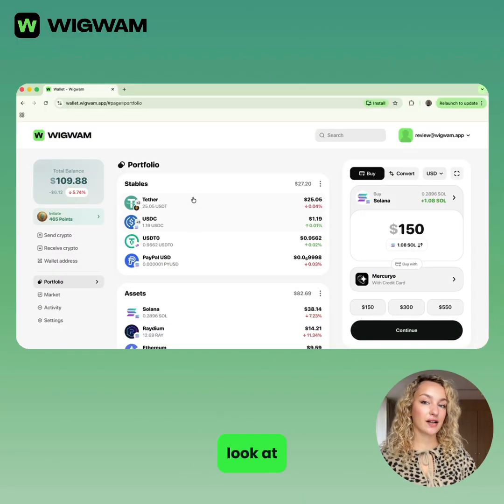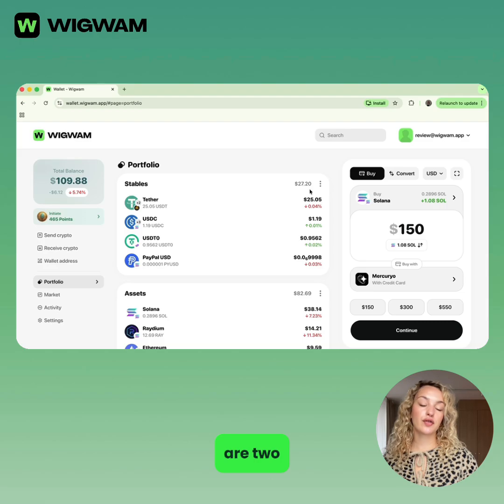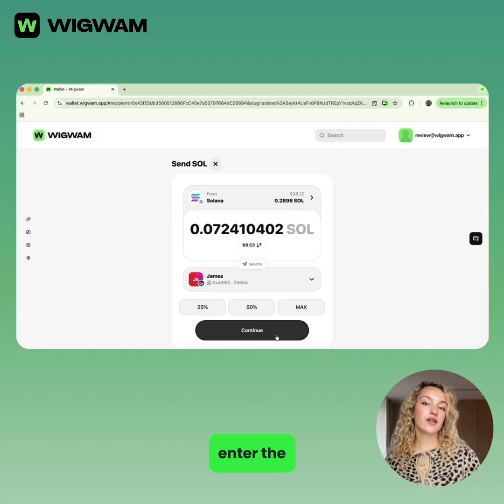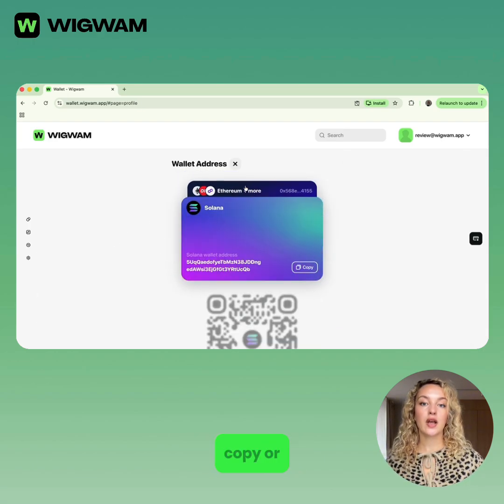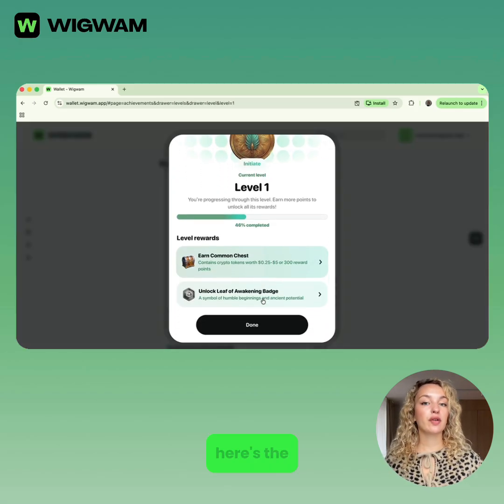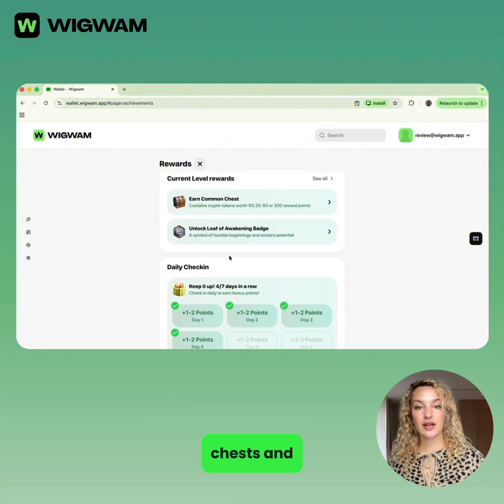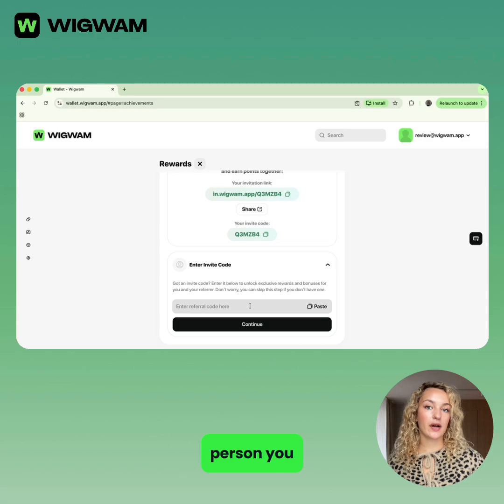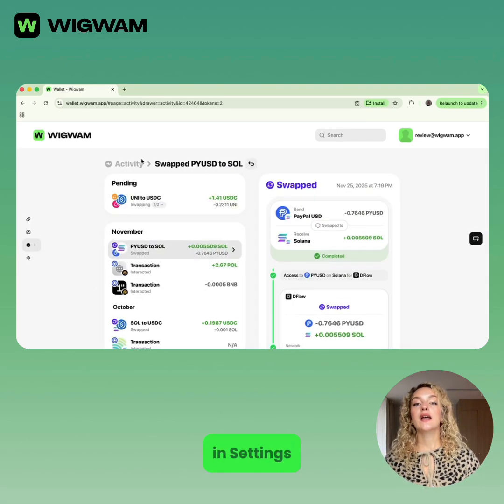Wigwam web app review — access your wallet on both mobile and web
Watch this video and discover the functionality of the Wigwam web version